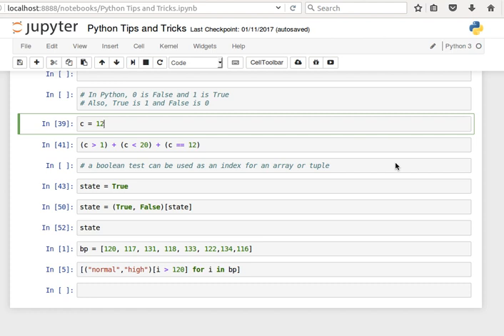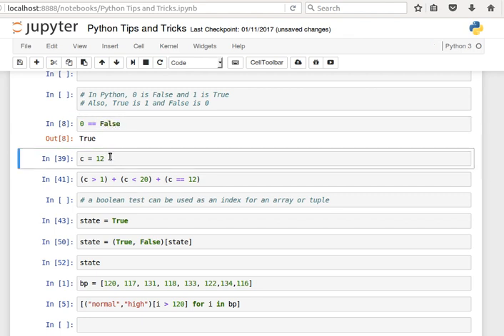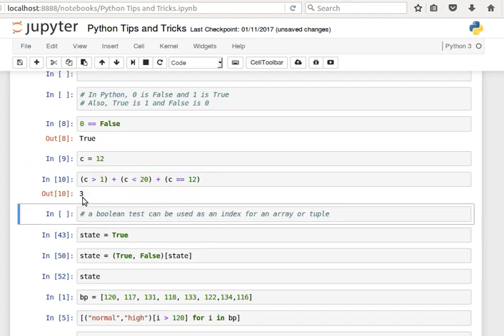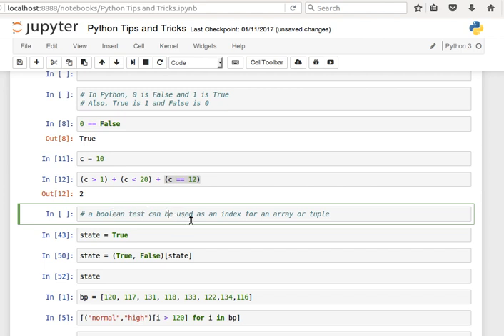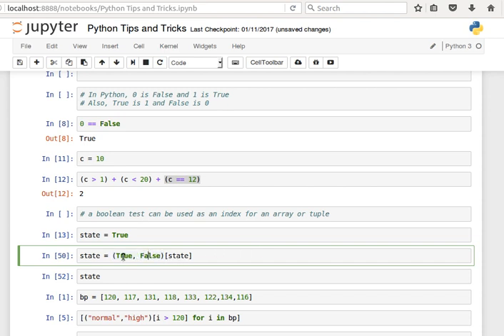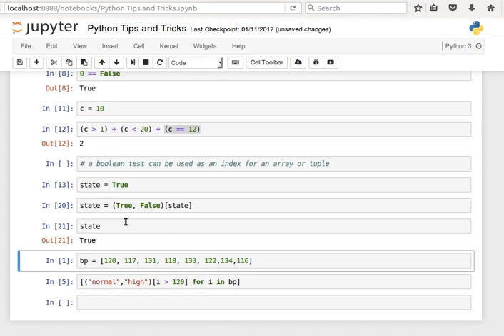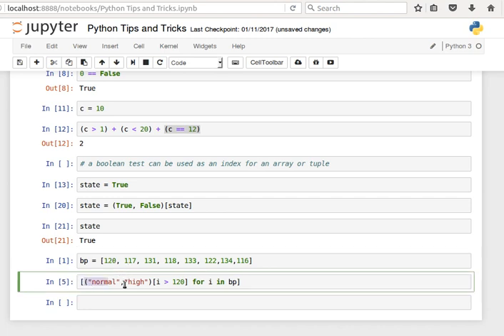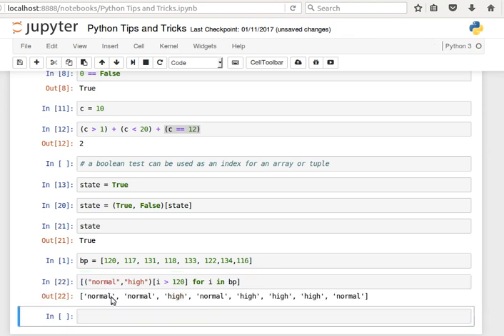Python Tips & Tricks: Boolean Indices